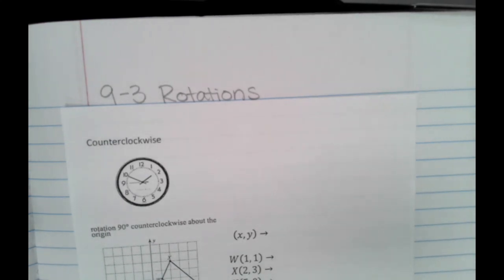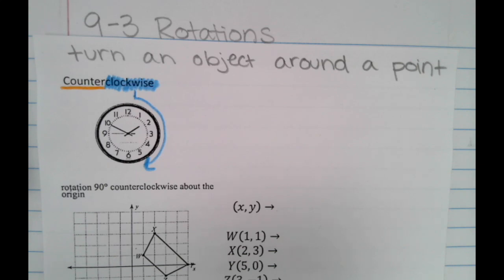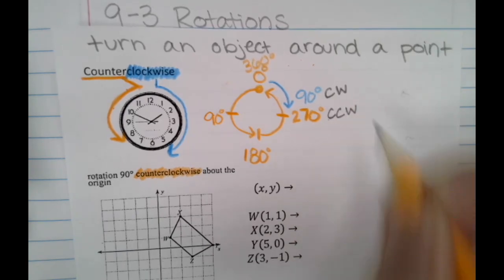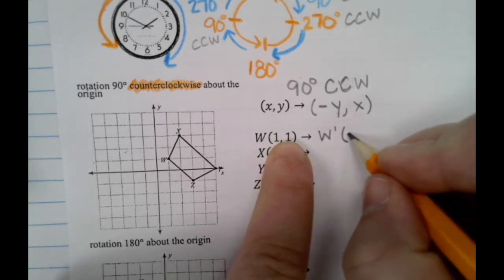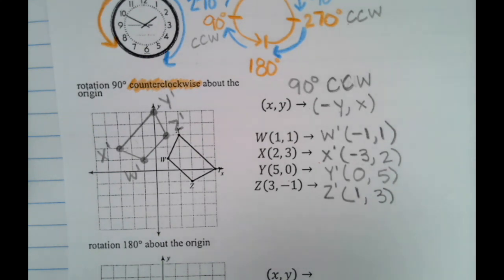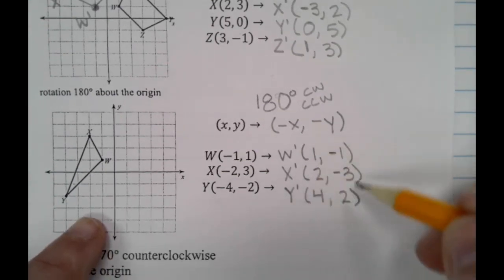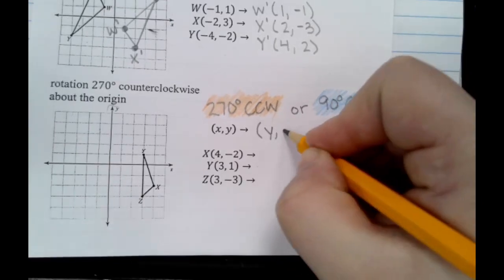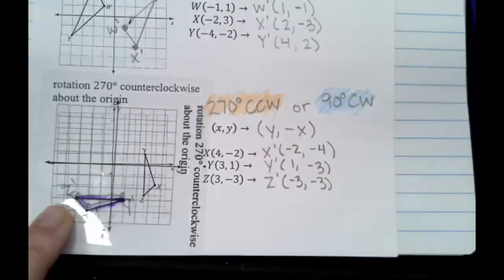9-3 Rotations (3/15/24)